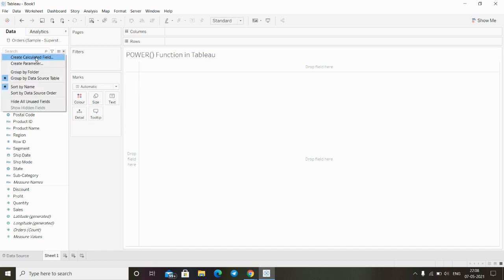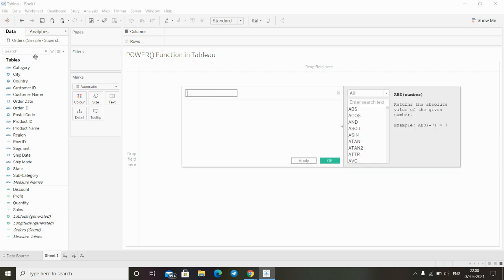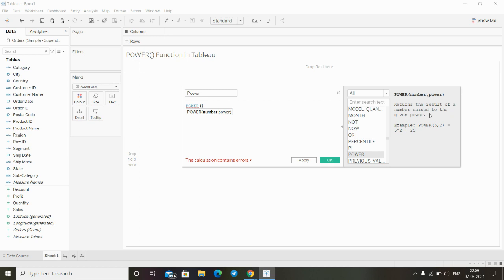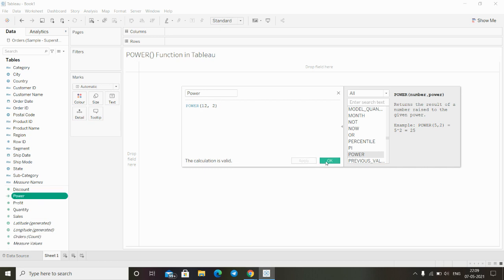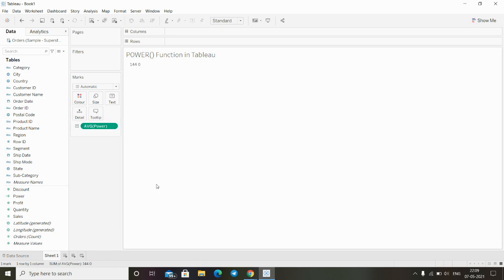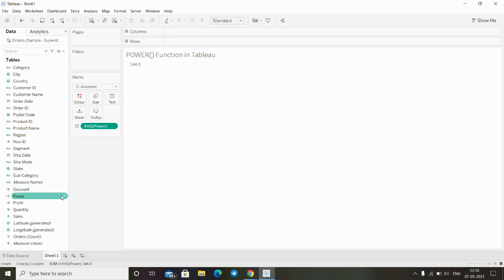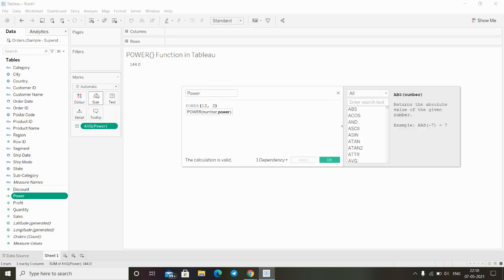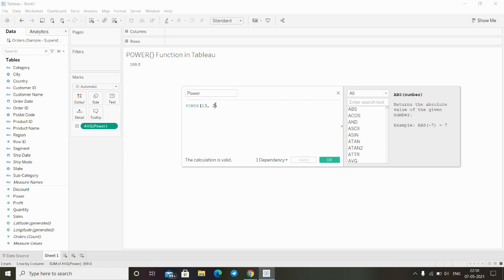Master the POWER Function in Tableau: A Step-by-Step Guide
In this video, we're going to learn about the POWER function in Tableau. We'll see how it works and how you can use it to create understandable graphics.